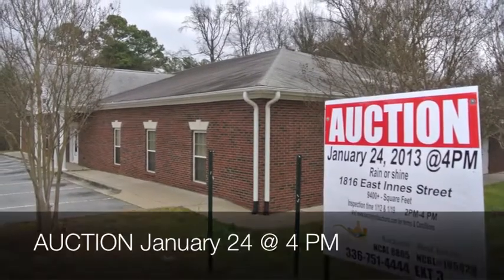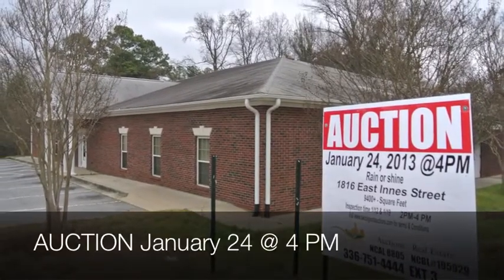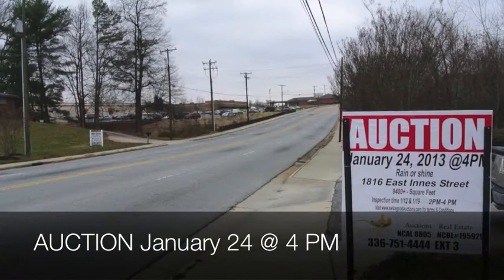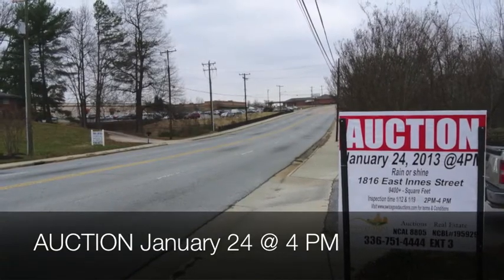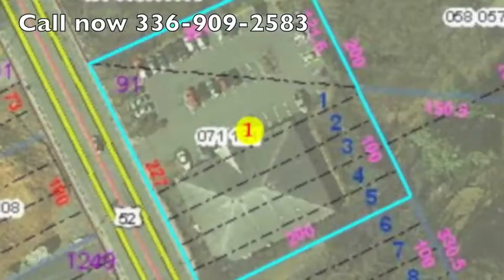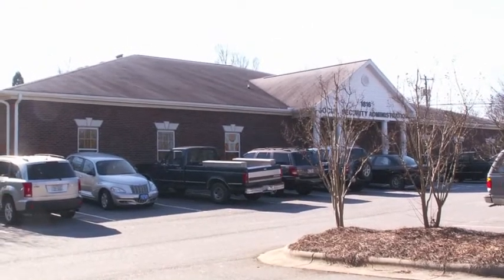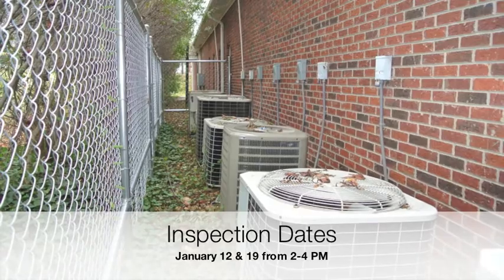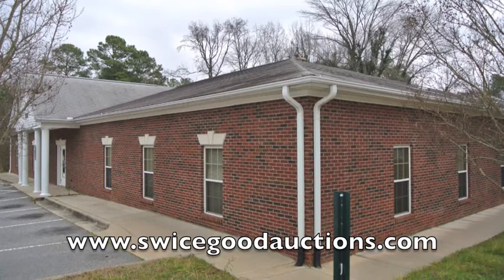SOLD AT AUCTION- Salisbury Office Auction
Auction Date 1/24/2013 @ 4 PM --- + - 9400 Square feet office, 40 parking spaces, Great Opportunity!!  Inspection dates 1/12 & 1/19 from 2-4